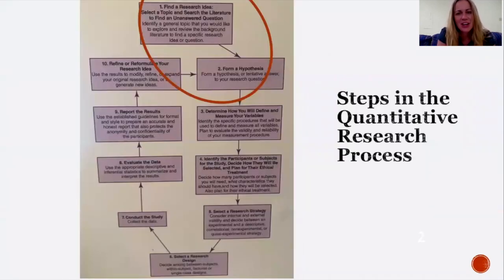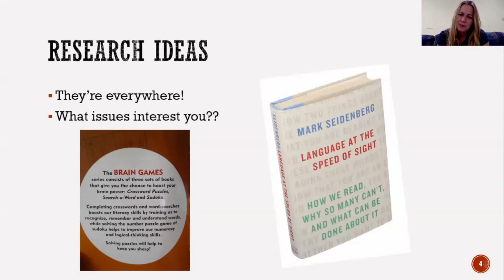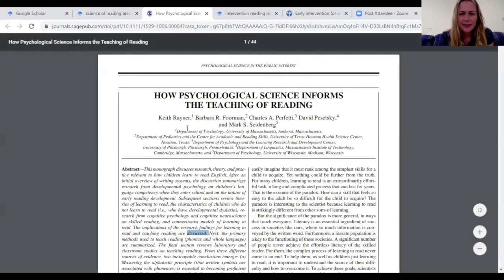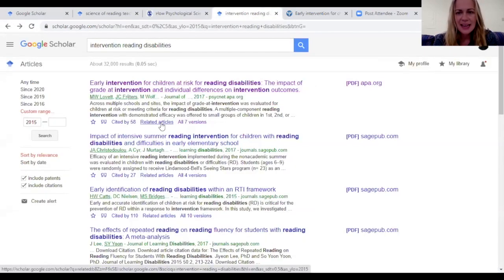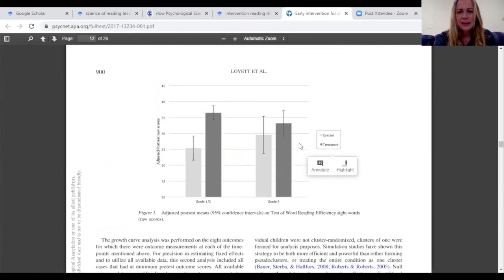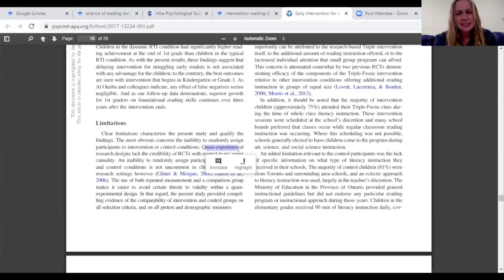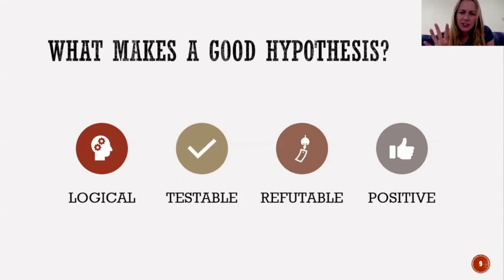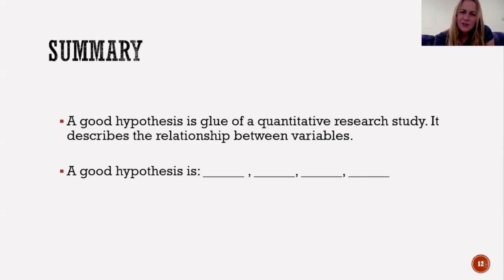CHYS 2p52 Week 2 a Research Ideas and Hypotheses by Dr. Erin Panda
This video will give you an overview of how to get started on your research proposal. You will also learn what makes a good hypothesis and the role a hypothesis plays in the quantitative research process